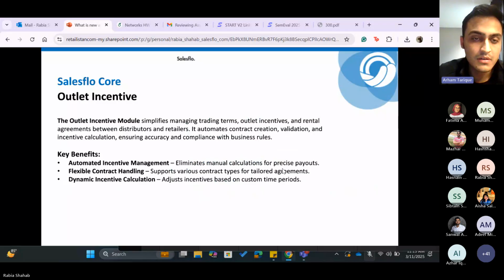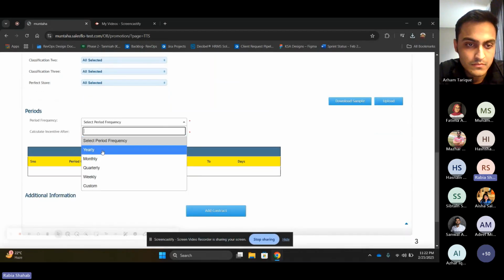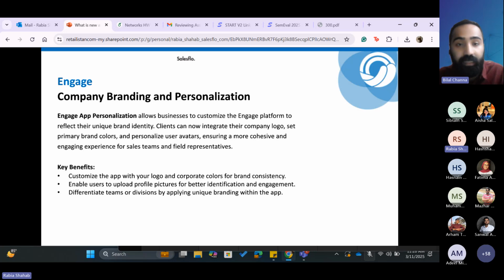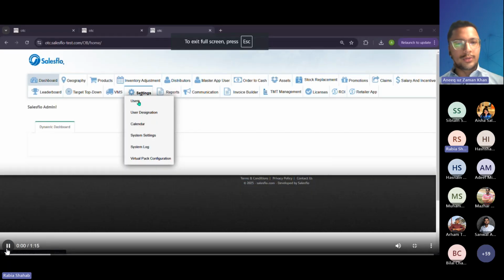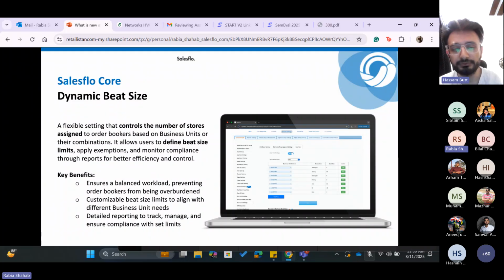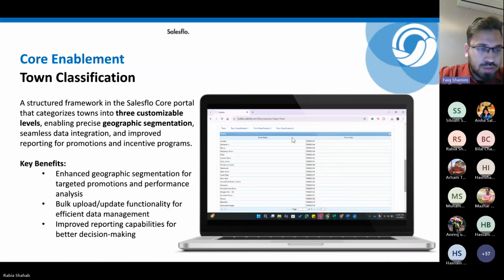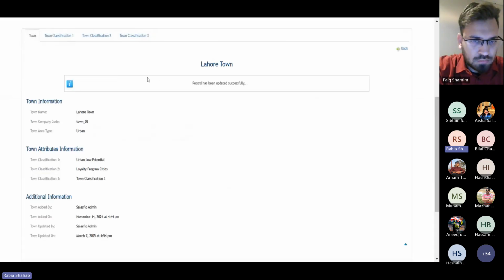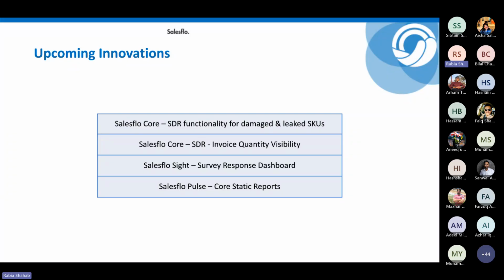Salesflo Webinar - March 2025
Welcome to the official Salesflo Webinar for March 2025! In this session, we unveil powerful updates and breakthrough features across our core modules—Promo Pro, Core, Engage, Sight, GO, and Mobility. These innovations are designed to streamline operations, boost efficiency, and elevate your commercial and field execution.

Key Highlights:

Salesflo PromoPro - AI-Driven Promotion Analytics
Tackle fragmented trade promotion management with automation, integrated EPOS data, and deep insights that optimize every promotional dollar.

Salesflo Core -RevOps 2 - Outlet Incentive Module
Digitize and automate incentive management with flexible contract types and error-free calculations.

Salesflo Engage - Company Branding & Personalization
Deliver a branded field force experience with customized app themes, logos, and avatars.

Salesflo Sight - Save as Draft for Surveys
Never lose progress during store visits—save and resume surveys on your schedule with smart reminders.

Salesflo GO - Delivery Optimization Enhancements
Simplify logistics with the Store Exemption List and dynamic vehicle assignment for seamless delivery planning.

Salesflo Core -Dynamic Beat Size
Balance workloads by limiting store assignments per business unit and tracking compliance via reports.

Salesflo Core - Enablement -Town Classification
Power smarter sales strategies with a customizable 3-level town classification system for deeper geographic segmentation.

Salesflo Core - Mobility - Mandatory Barcode Scanning
Ensure compliance with mandatory barcode scans while offering flexibility for new store onboarding.

For product demos, visuals, and a closer look at each feature, watch the full webinar now!